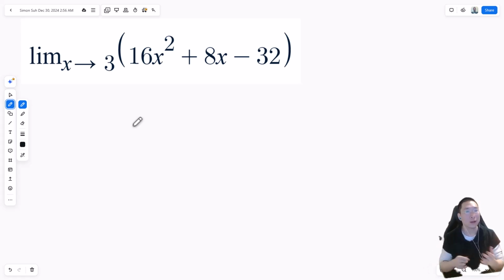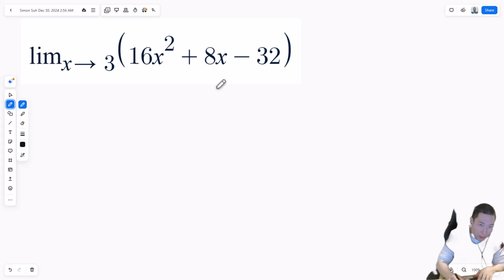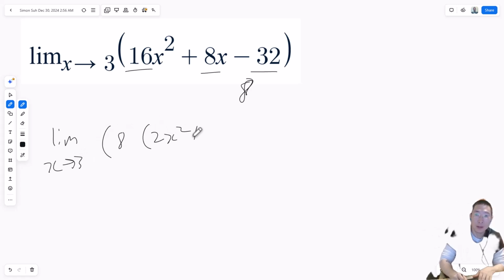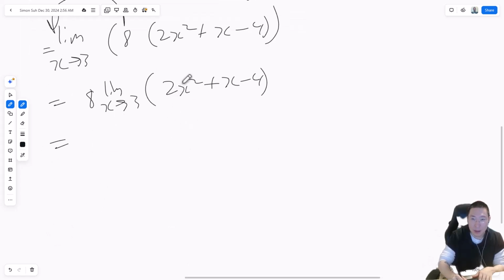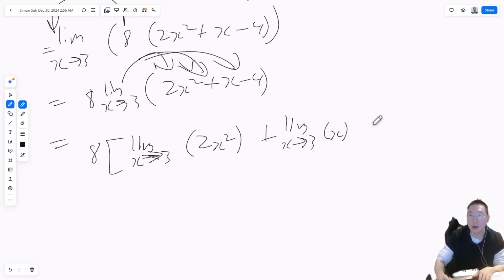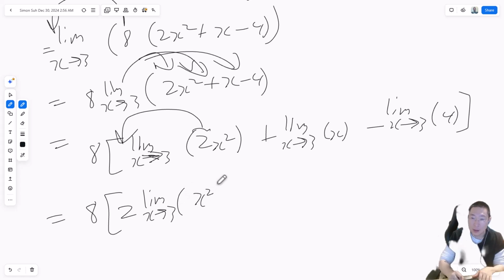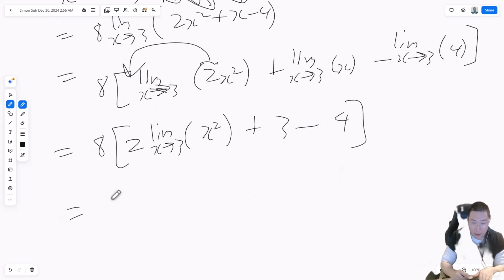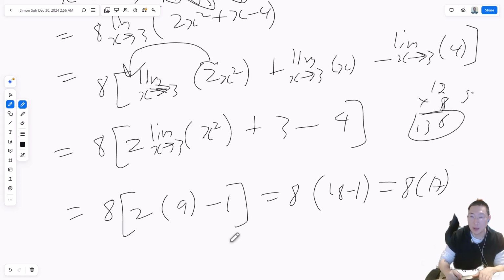Limits practice problem using constant, summation, and difference laws. calculus lesson.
step by step tutorial on limits practice problem using the limits constant law, summation law, and difference law. Pass your calculus exam!